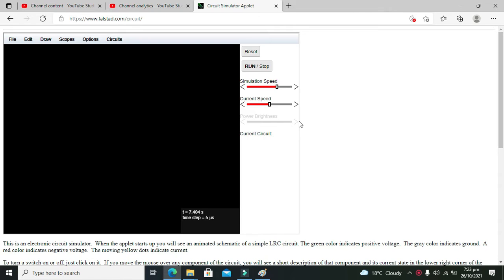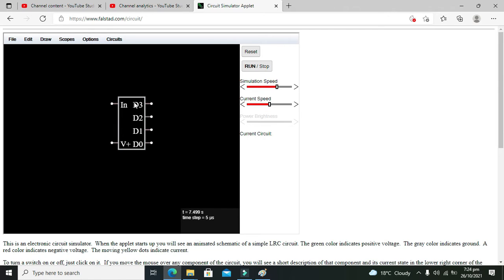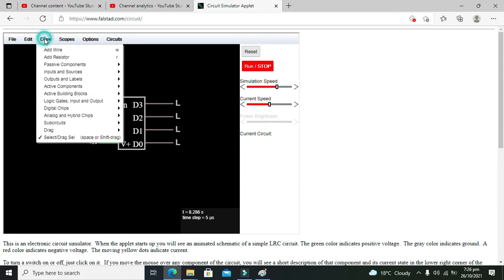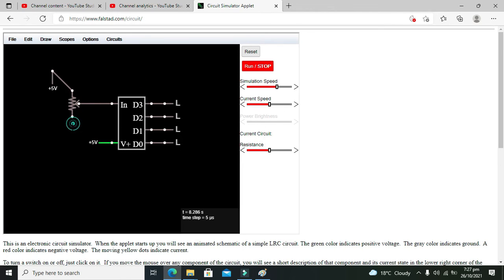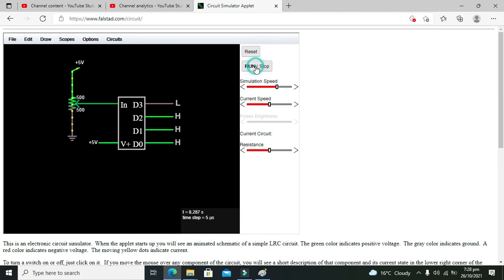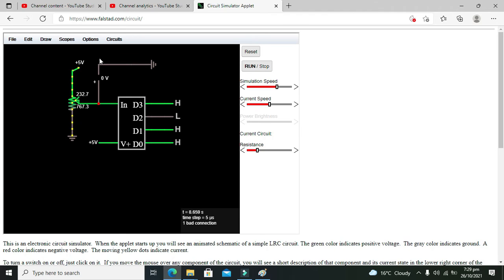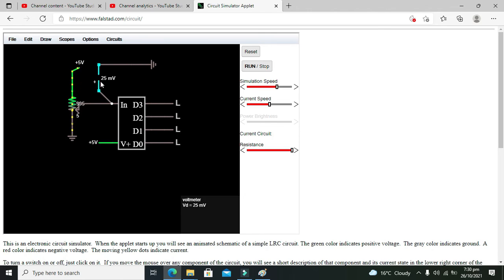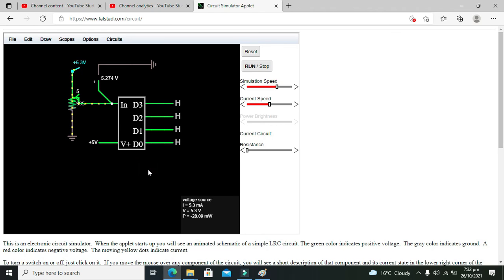ADC in Falstad online Simulator | Analog to Digital Converter in falstad Online Simulator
1. ADC simulation in falstad.
2. How to use ADC in Falstad online Simulator.
3. Simulation of ADC in falstad Simulator.